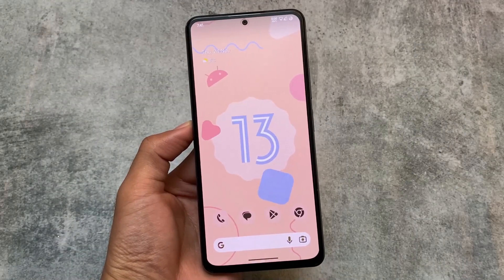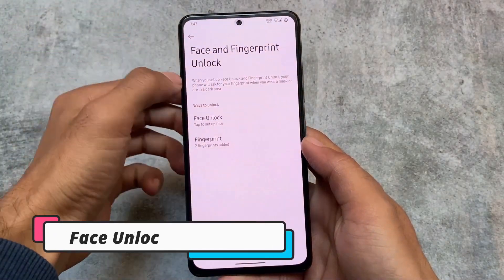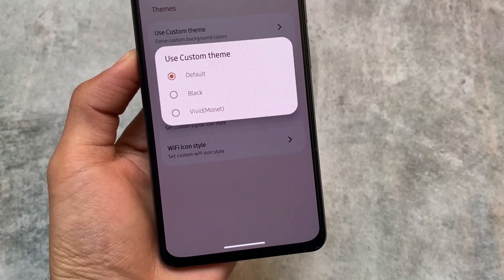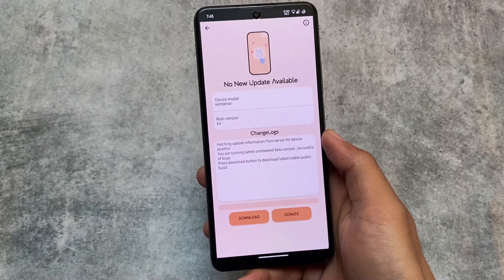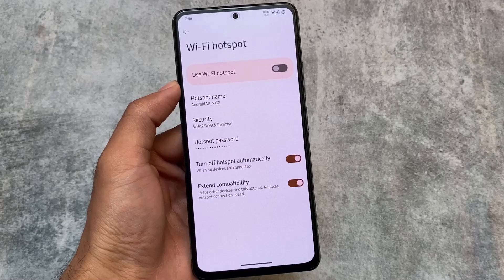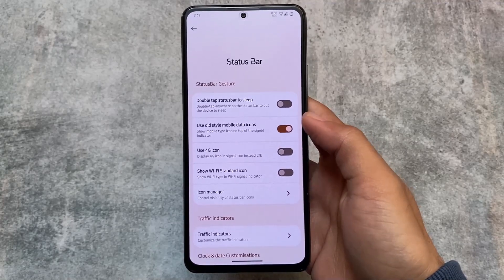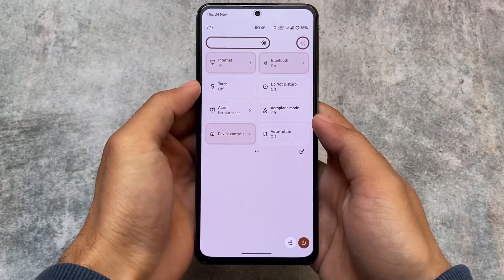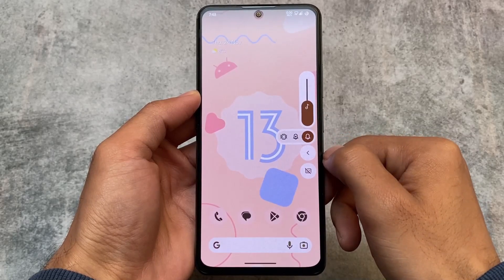Project Elixir V3.3 ANDROID 13 is here | Some Great Visual Changes!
Hey guys, What's Up? Everything is good I Hope. In this video, I'm gonna show you " Project Elixir V3.3 ANDROID 13 is here | Some Great Visual Changes! ". Make Sure to watch this video till the end to understand everything.

00:00 Intro
00:50 Face Unlock
01:10 Custom Theme
01:40 In-Call Vibration
02:10 OTA
02:30 Hotspot
03:00 Per-app Volume
03:20 StatusBar
04:00 Misc.

Some of the very useful Content/Videos for you :

[Best MIUI ROM ft MIUI SR]